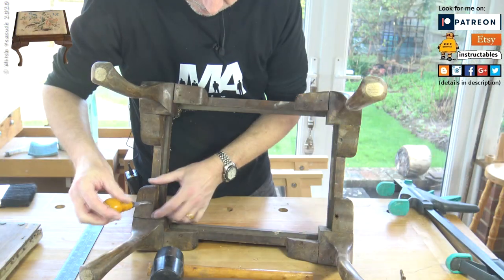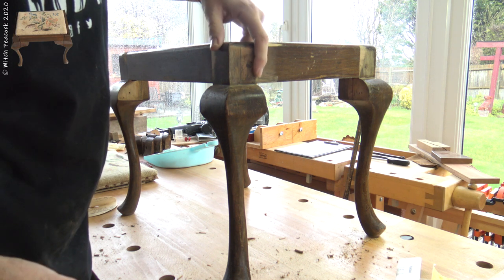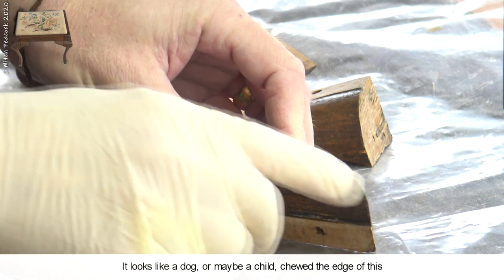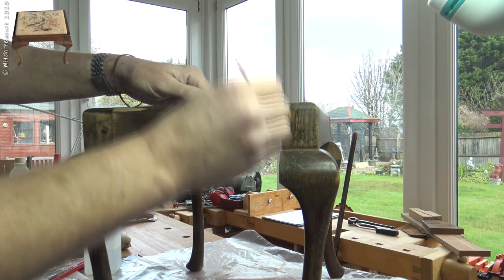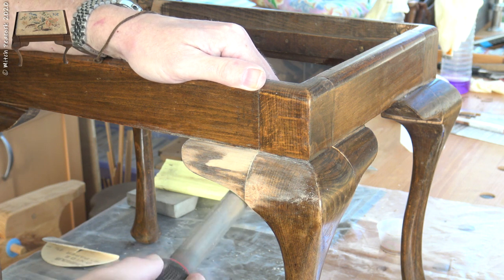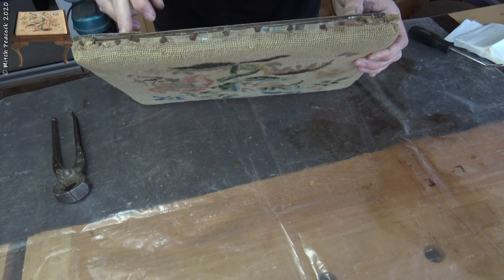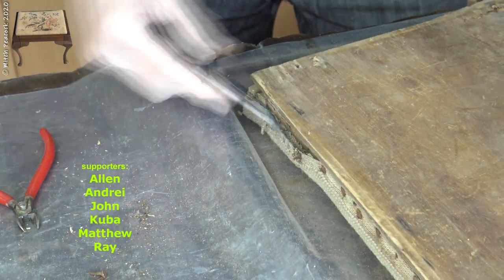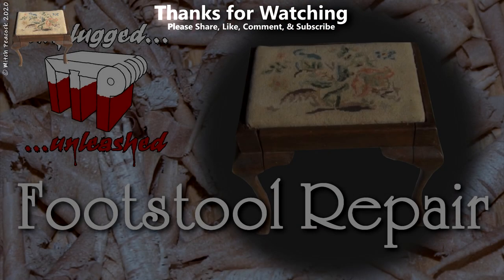Antique Queen Anne style Foot Stool Repair part 3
Latest installment on repairing the Queen Anne style foot/dressing stool.

Next time will see the whole thing completed.

Cheers, Mitch